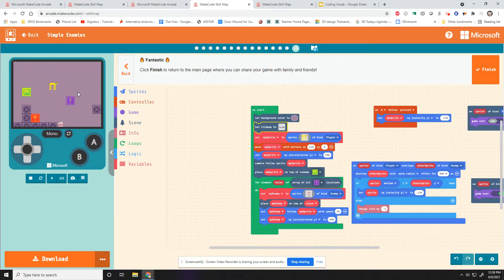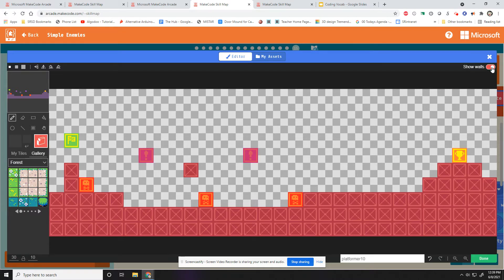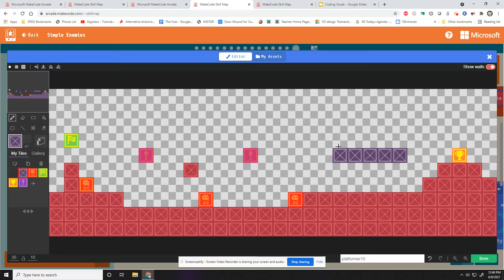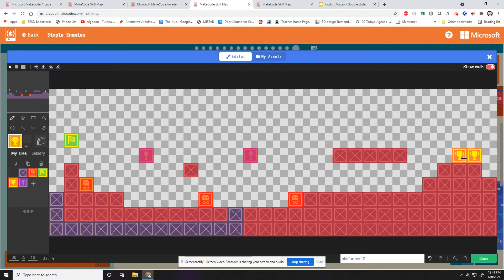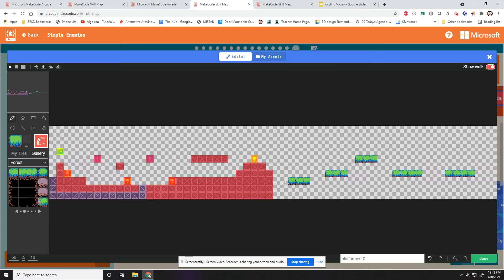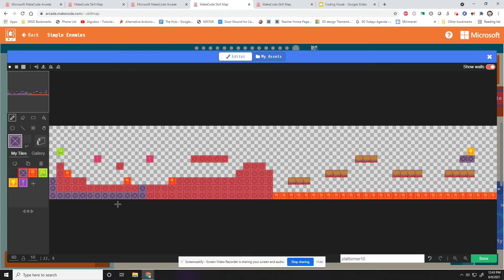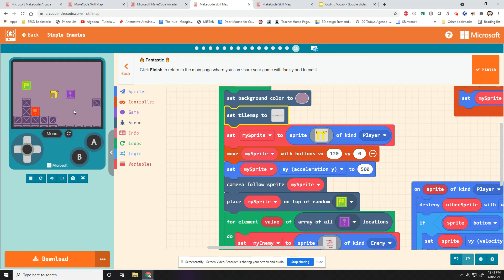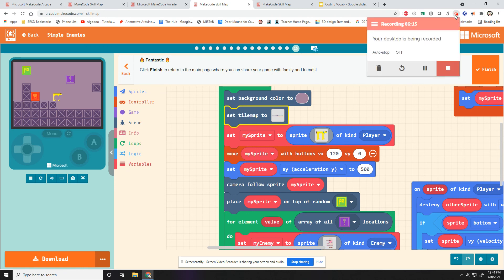Customizing your level / tile map in Makecode Arcade "simple platformer"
Editing a level in the "simple platformer" tutorial for Microsoft Makecode Arcade.